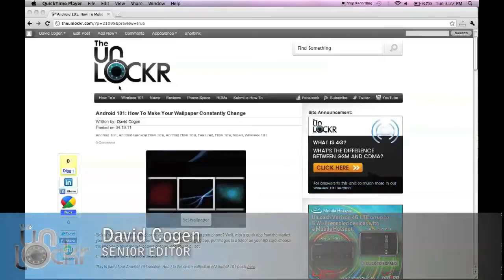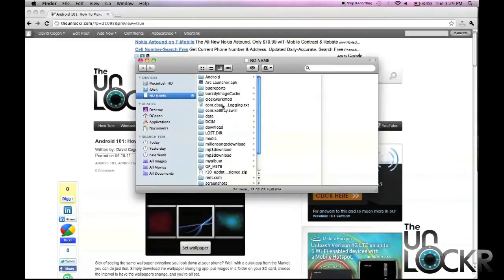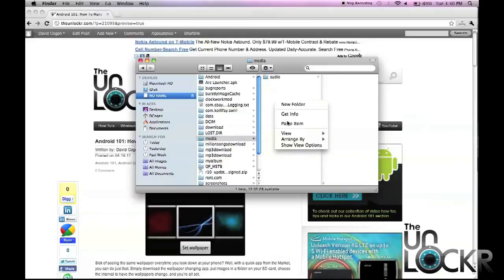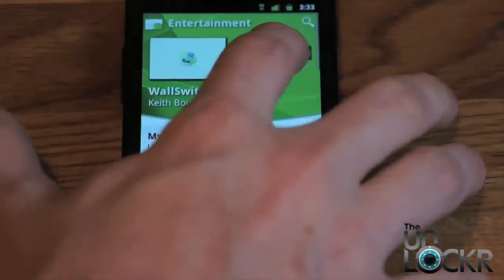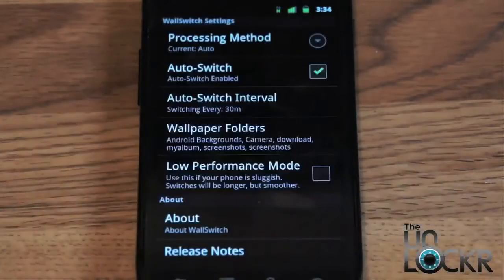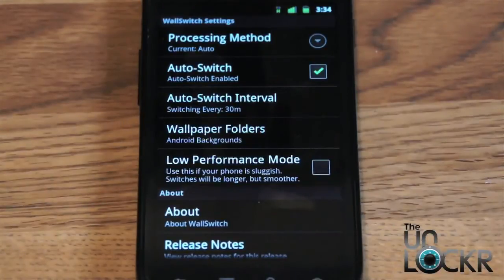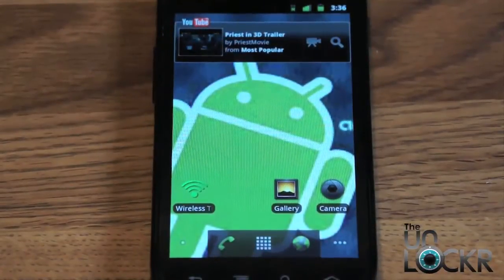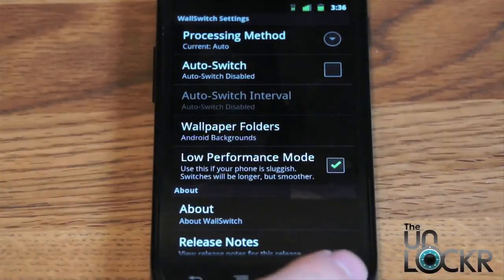Android 101: How To Make Your Wallpaper Constantly Change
Sick of seeing the same wallpaper everytime you look down at your phone? Well, with a quick app from the Market, you can do just that. Simply download the wallpaper changing app, put images in a folder on your SD card, choose the interval to have the wallpapers change, and you're all set.

This is part of our Android 101 section. Head to the entire collection of Android 101 posts here: